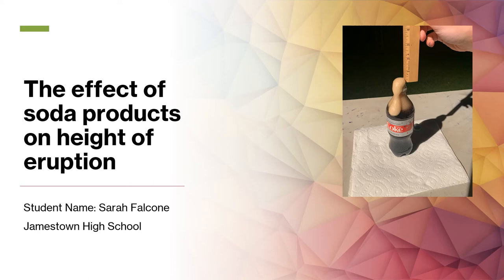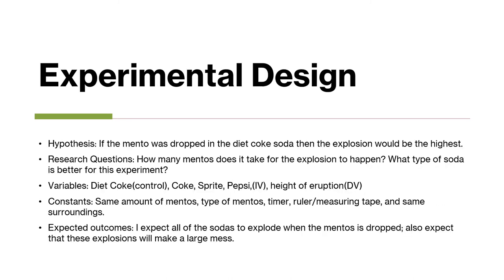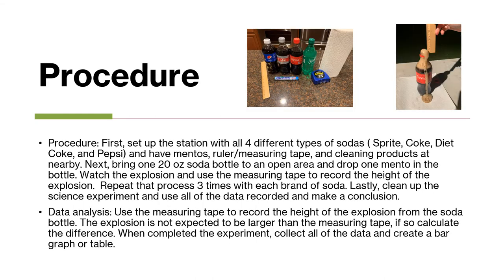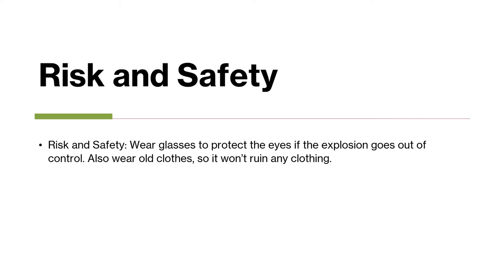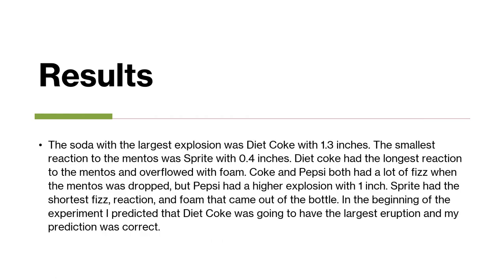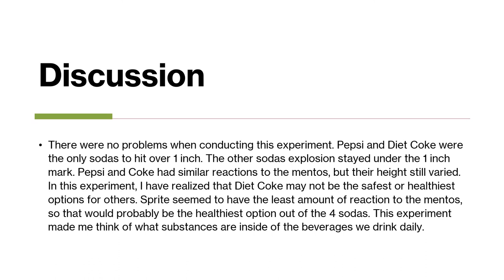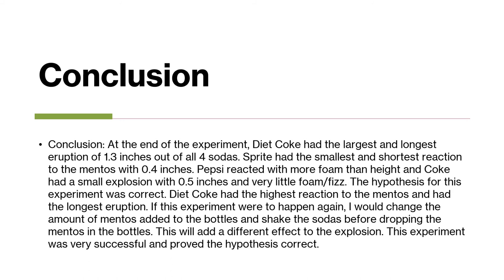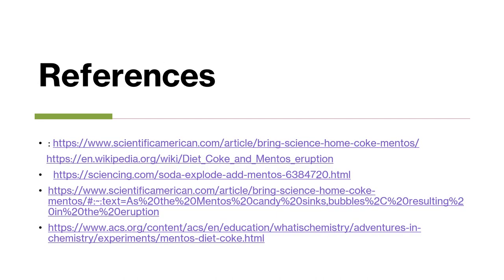CH-2 The Effect of Soda Products on Height of Eruption